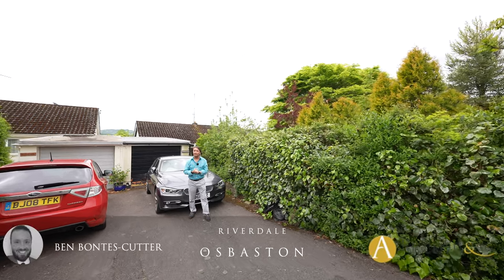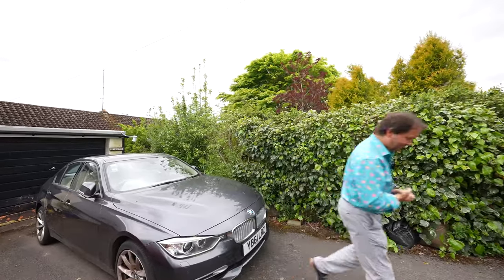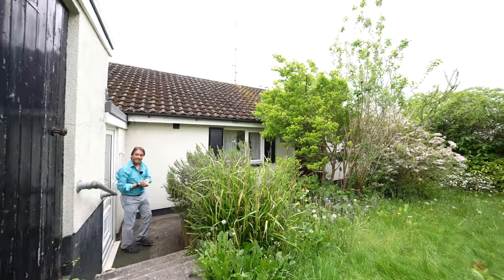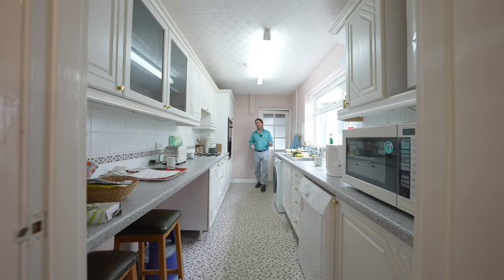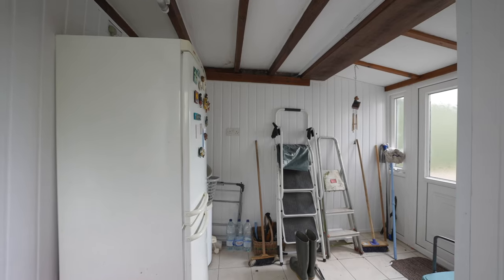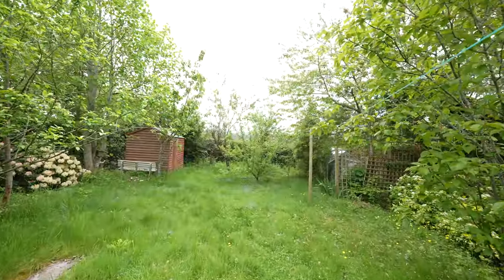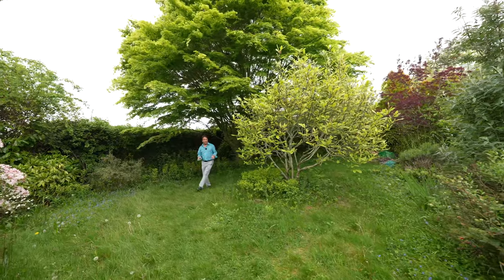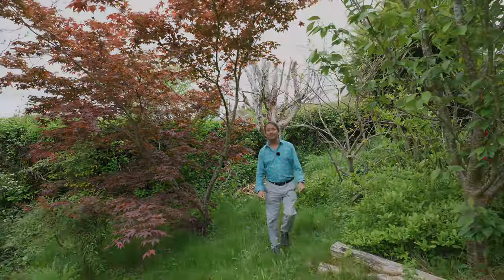Riversdale | Archer & Co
Ben Bontes-Cutter from award winning Estate Agents, Archer & Co, takes you on a guided tour of this detached bungalow for sale in Monmouth. Enjoying countryside views and pleasant gardens a true gem of a home within the small Osbaston community.